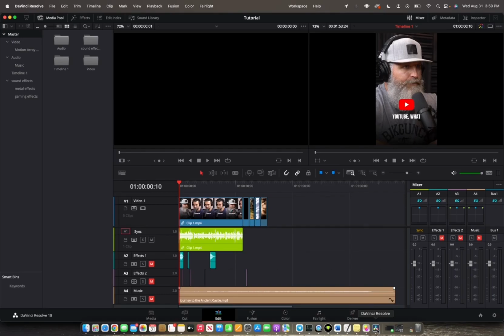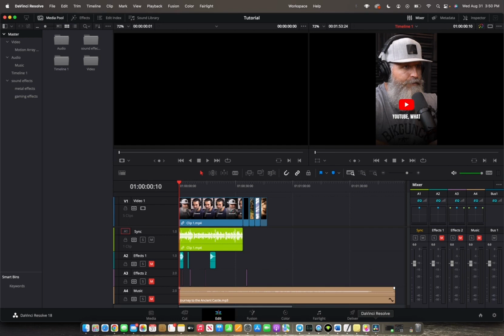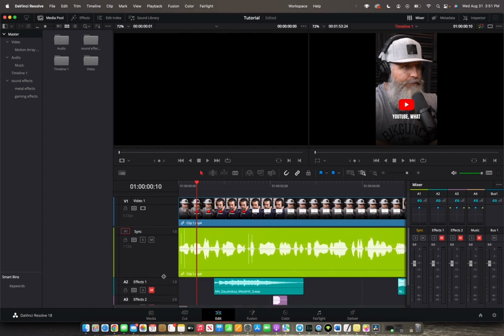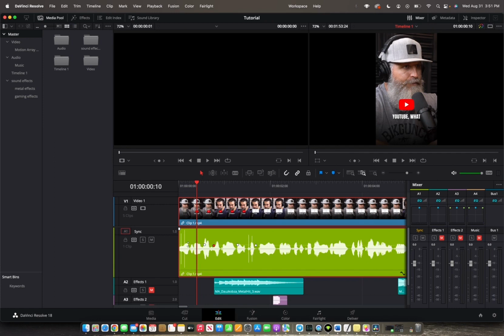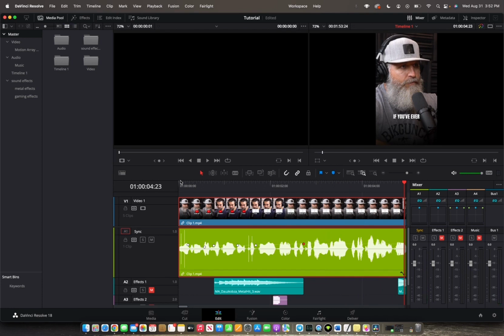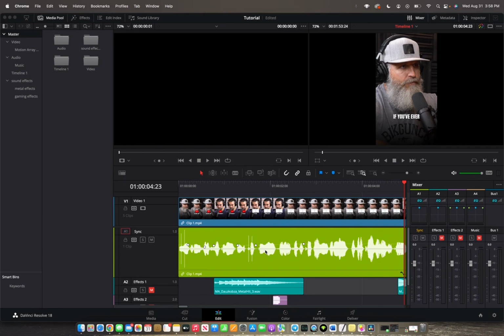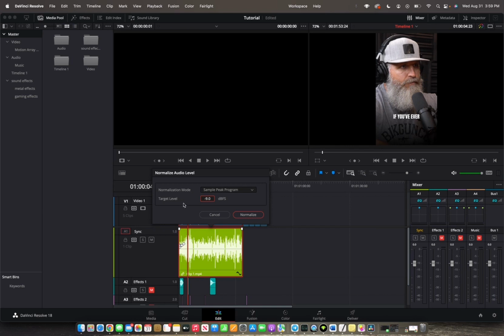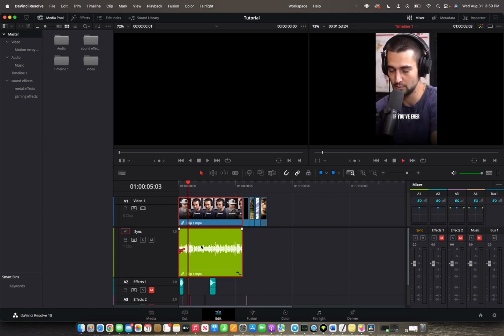How To Normalize Audio & Add Audio Key Frames | DaVinci Resolve 18 Tutorial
Welcome back to 8482 Media, in this video you will learn how to normalize audio & add audio key frames to any audio in DaVinci Resolve 18 so that you can easily change levels for any clip.